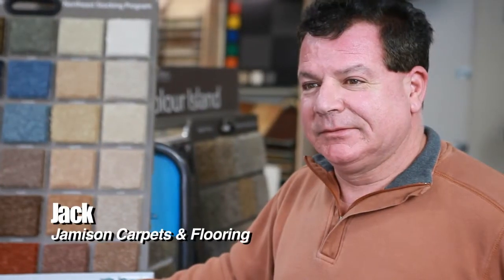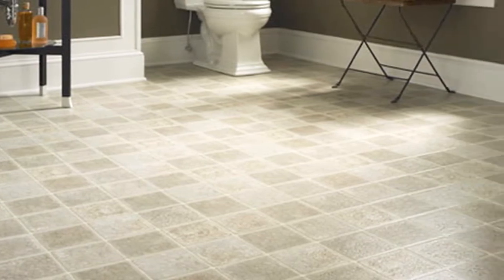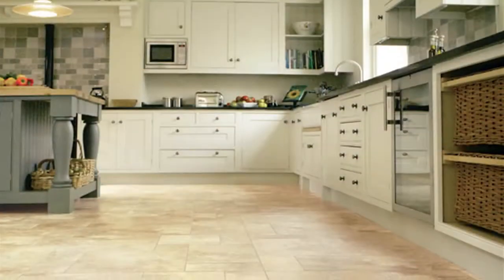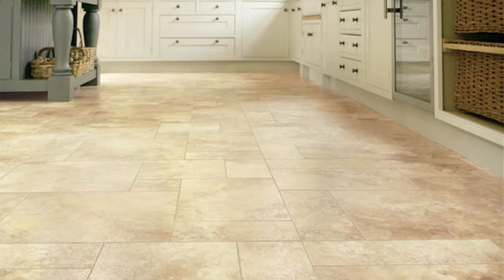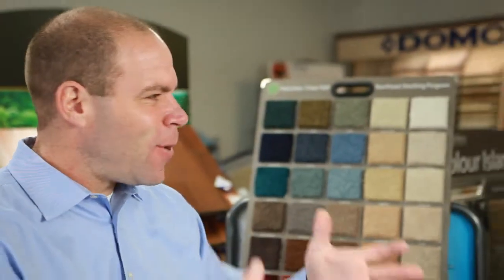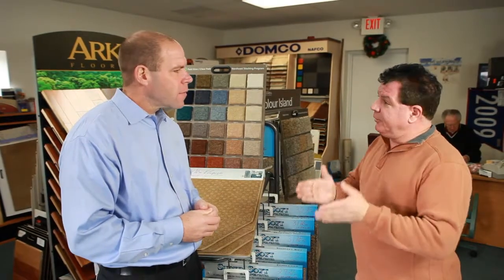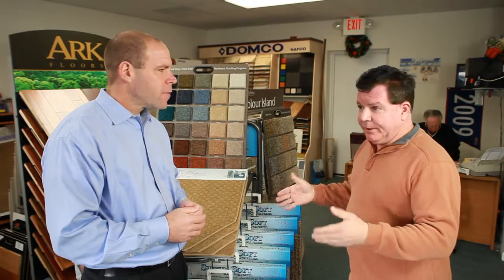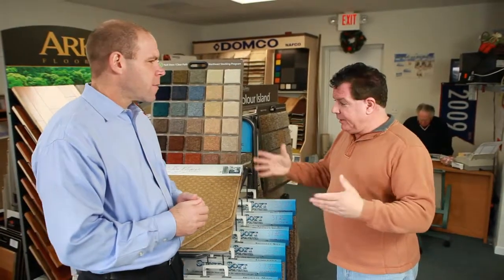See Tile Flooring Warminster PA Vinyl And Tile Flooring Warminster PA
- In need of new tile or vinyl flooring in Warminster PA? Jamison Carpets and Flooring offer a variety of tile and vinyl flooring options in Warminster PA.

Jamison Carpets & Flooring offers quality carpet, tile, vinyl, and hardwood flooring options in Bucks County PA. Their wide variety of tile and vinyl flooring options include budget friendly alternatives to ceramic tile without compromising on visual appeal or durability.
With over 20 years in the business, Jack from Jamison Carpets is considered one of the best flooring contractors!